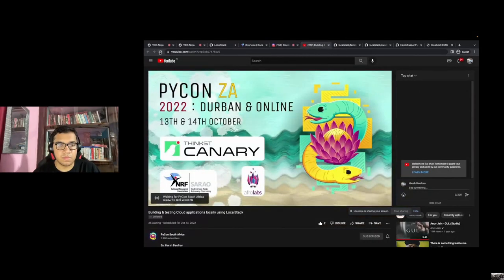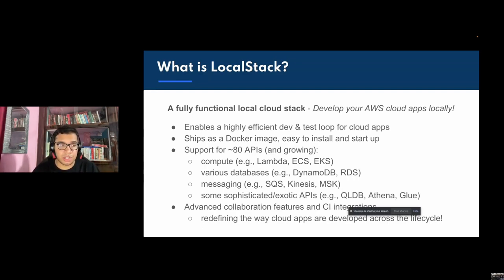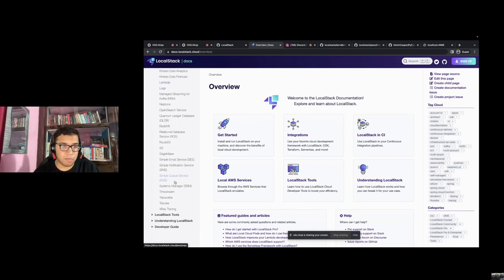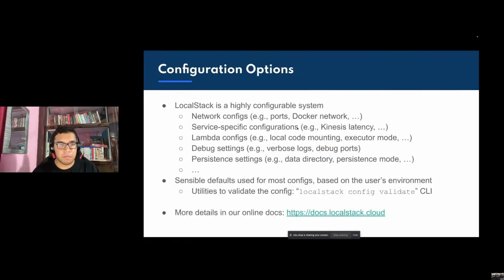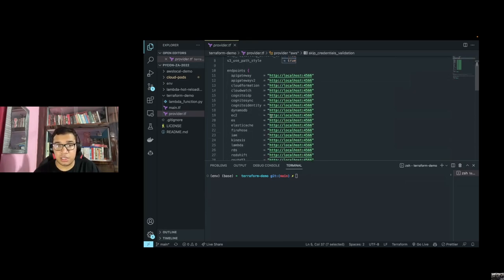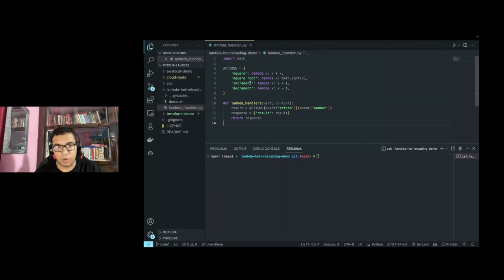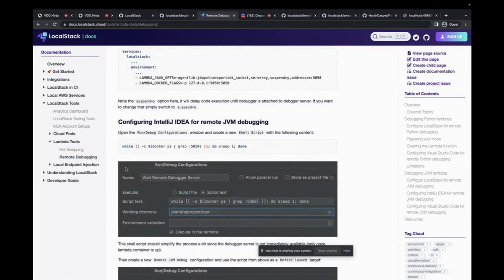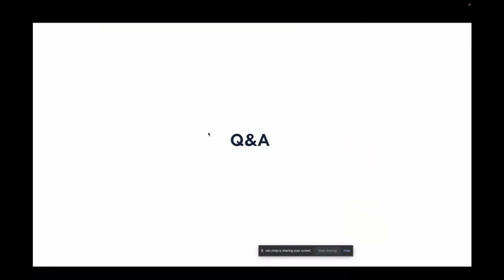Building & testing Cloud applications locally using LocalStack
By: Harsh Bardhan

With the dominance of various cloud service providers, engineering teams across the globe are looking to focus their time and energy on optimizing their cloud development, testing & deployment workflows. It is often slow and tedious and doesn't serve the purpose, with teams left to demystify their cloud development workflows to be more efficient. These traditional deploy & test cycles often lead to an inefficient idle time where deployment needs to be triggered more than once during testing & debugging.

LocalStack is a cloud service emulator that runs in a single container on your laptop or in your CI environment. Using LocalStack, you can spin up a local test environment in seconds and get the same functionality you would get from a real AWS environment. With over 41,000+ GitHub Stargazers and 10,000+ users worldwide, LocalStack supports many AWS services, like AWS Lambda, S3, DynamoDB, Kinesis, SQS, SNS, and many more!

Apart from supporting engineers in improving their inefficient development & testing loops, LocalStack also has a lot of exciting development around our core Python stack. This talk will demonstrate Amazon Service Framework (ASF), our in-built service which allows us to add support for new AWS services in LocalStack and update existing ones. Using the Botocore's availability of a low-level interface of AWS APIs, ASF automates the process of updating our APIs using the LocalStack edge proxy service.

The content of the talk would be:

* Introduction to LocalStack [3 minutes]
* Exploring AWS services in LocalStack [3 minutes]
* Utilizing LocalStack integrations & services [7 minutes]
** Lambda & Terraform Integration for local deployment
** Hot reloading Python Lambda functions locally
** Understanding Amazon Service Framework (ASF) [5 minutes]
** Introduction to ASF
* Generating LocalStack APIs for a new AWS service using ASF
** Advanced use-cases of LocalStack [7 minutes]
** Configuring LocalStack to further emulate AWS services
* Exploring Persistence Mechanism to pause and resume application state

In this talk, we will be covering some of these AWS services and how you can use LocalStack to turbocharge your development & testing workflows. We will also cover how you can contribute back to LocalStack using Amazon Service Framework and how we built it from scratch to prevent your applications from breaking while moving from testing to production.

Room: Talk Room 3 (Remote Talks)
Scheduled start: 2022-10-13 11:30